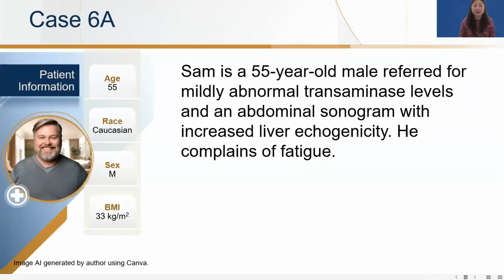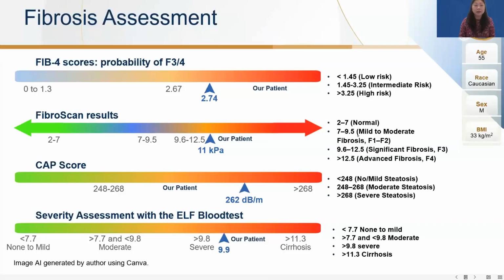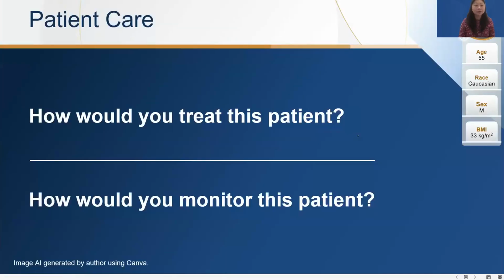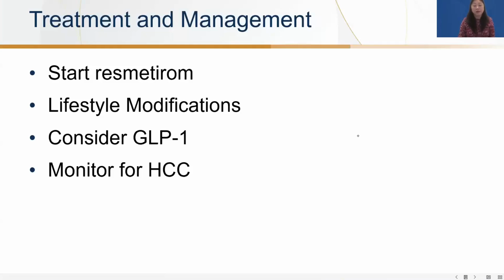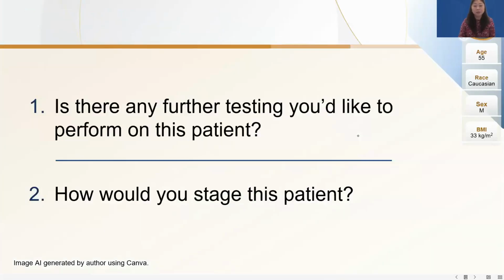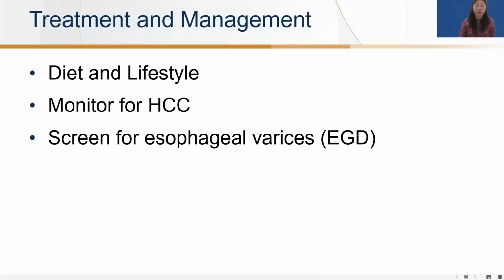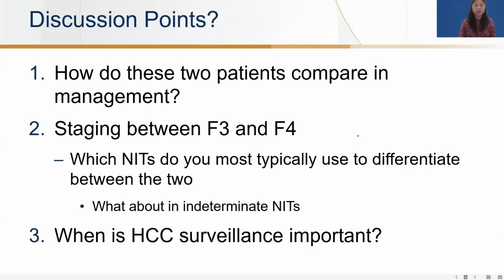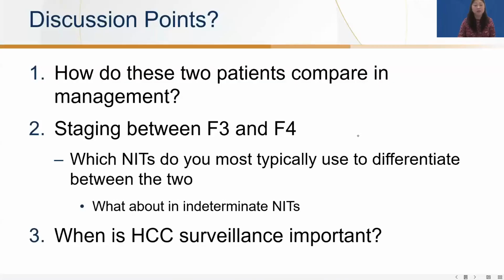Webcast: Comparing F3 and F4 Fibrosis With Maly Tiev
Maly Tiev, NP, reviews two real-world cases to explain the critical differences between F3 advanced fibrosis and F4 cirrhosis in patients with MASLD/MASH, and how accurate staging changes treatment, prognosis, and surveillance strategies. Using non-invasive tests (NITs) such as FIB-4, FibroScan/Liver Stiffness (kPa), CAP, and the ELF test, she demonstrates how concordant results can guide management without biopsy, when discordant results may require further imaging or histology, and why platelet count and bilirubin trends are key for identifying cirrhosis. For patients with F3, Maly highlights the importance of lifestyle modification with 7–10% weight loss, diet and exercise counseling, optimization of type 2 diabetes and lipid control, potential use of GLP-1 therapy, and when resmetirom (FDA-approved for MASH with F2–F3 fibrosis) may be considered, along with repeat NITs for monitoring. For patients with F4, management shifts to cirrhosis care, including twice-yearly HCC surveillance (ultrasound ± AFP), variceal screening guided by liver stiffness and platelet thresholds, and strict emphasis on alcohol avoidance and cardiometabolic risk reduction, noting that resmetirom is not used in cirrhotic patients. This case-based discussion provides clinicians, APPs, and hepatology teams with practical tools to approach staging, risk stratification, and surveillance in MASLD/MASH.